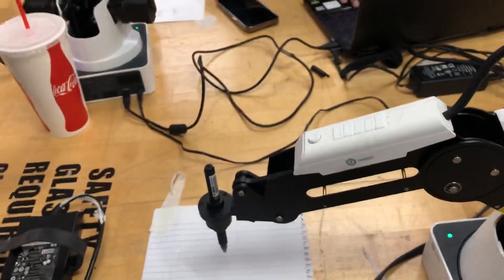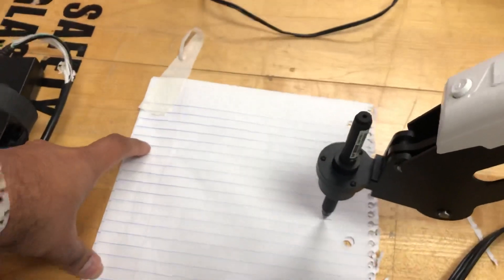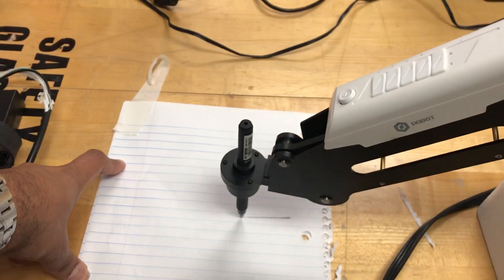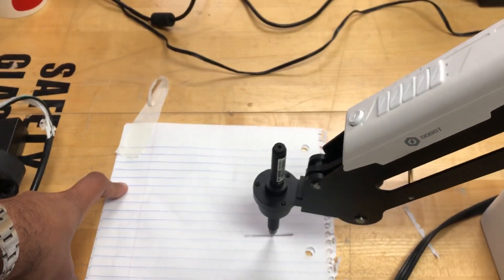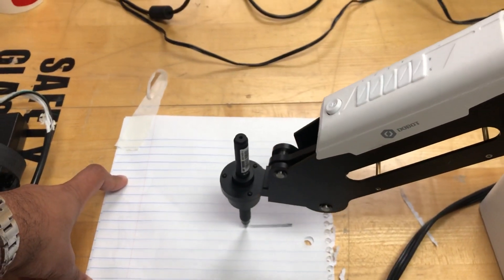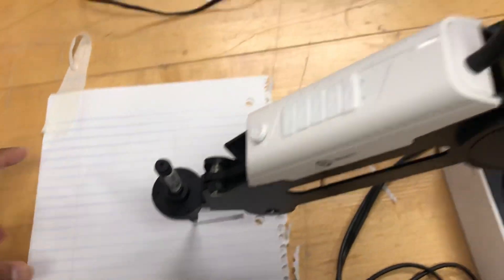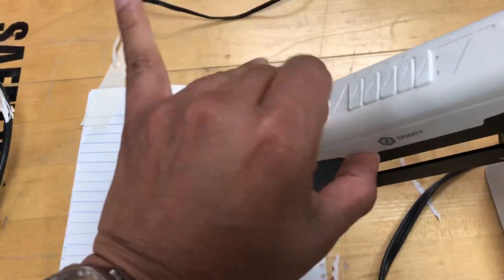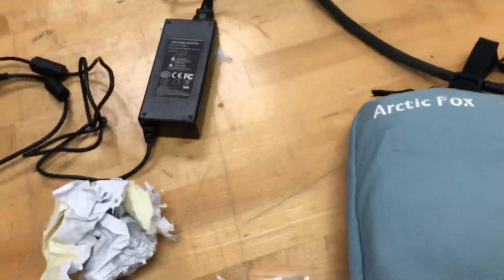Robotics Lab-1: Bonus drawing barcode